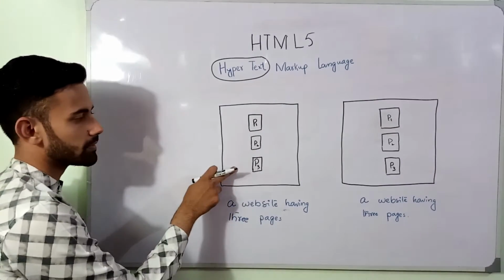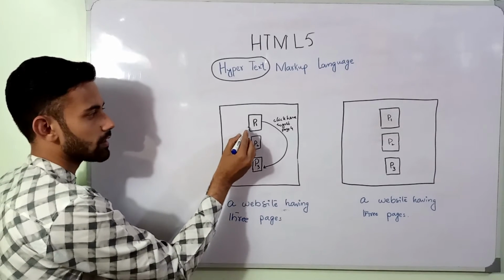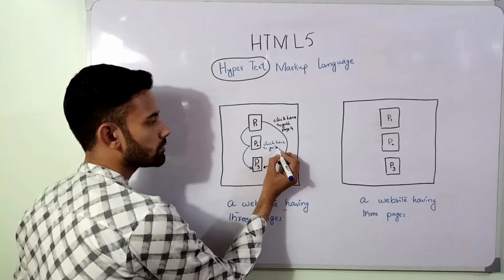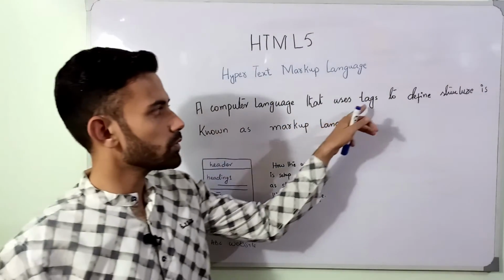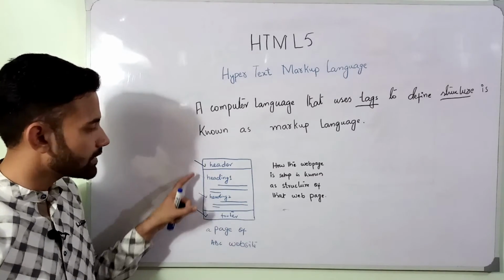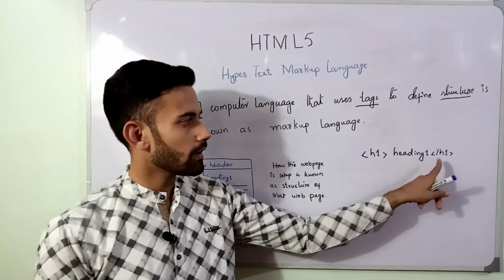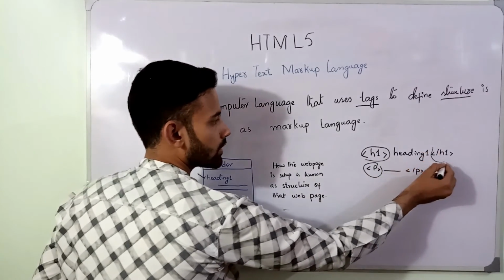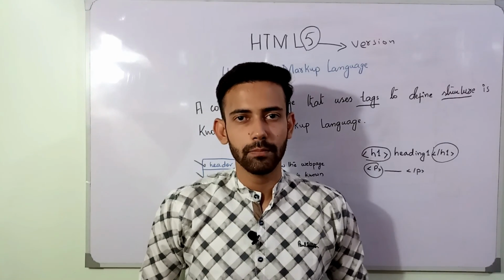HTML5 tutorial | HTML5 basics | section 1/ video 1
In this video we are going to learn about HTML5, this is the basics we need to understand to become professional with html5. To be precise we will learn about:
1) what is hyper text ?
2) what is markup language ?
3) what is the tag in html5 ?
4) what is the structure mean ?